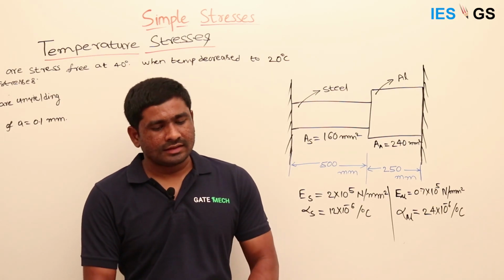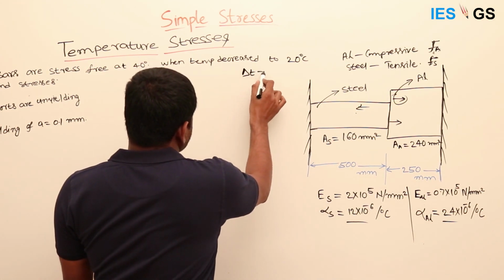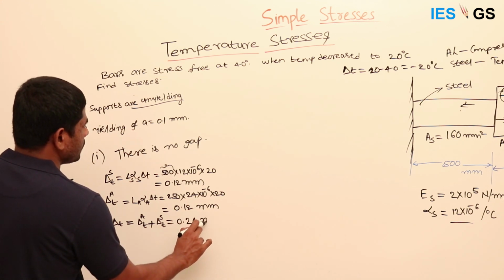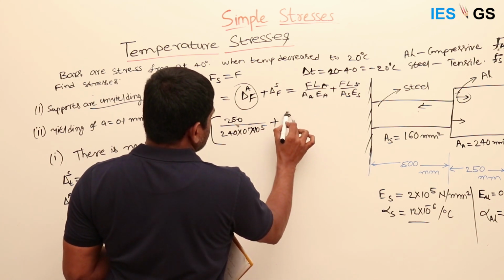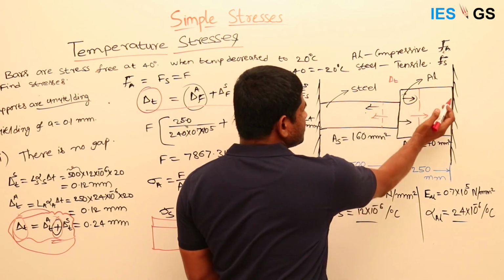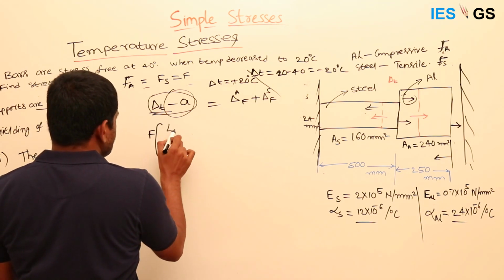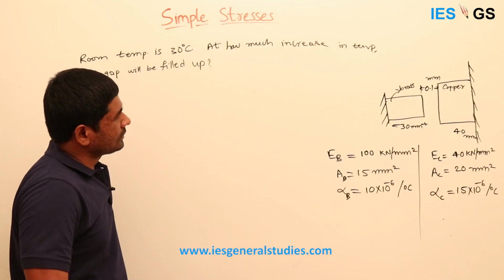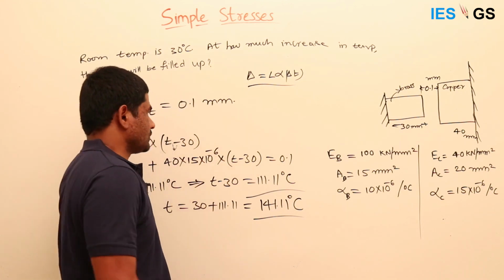ESE GS || Design || Simple Stresses- Examples on Temperature stresses